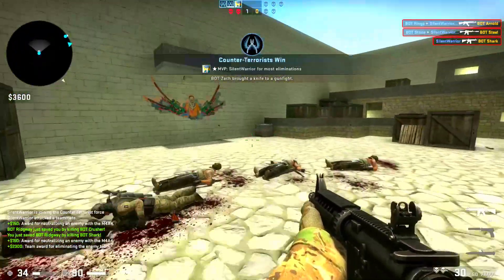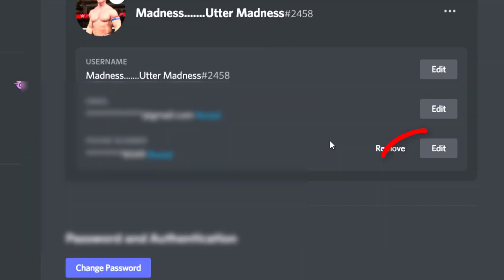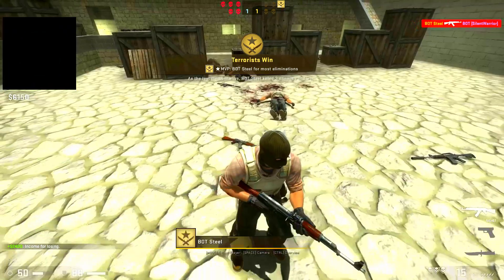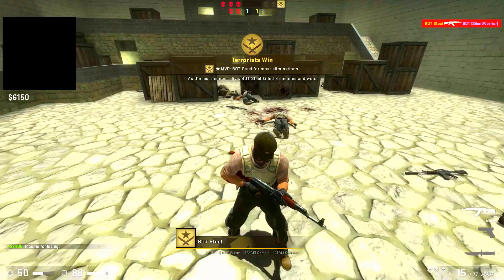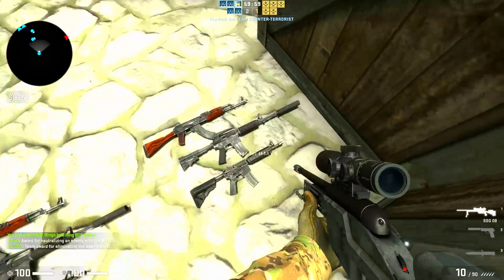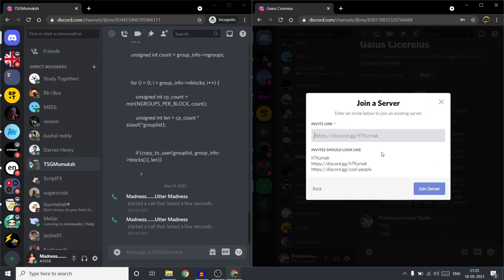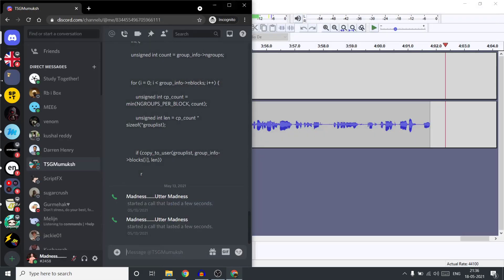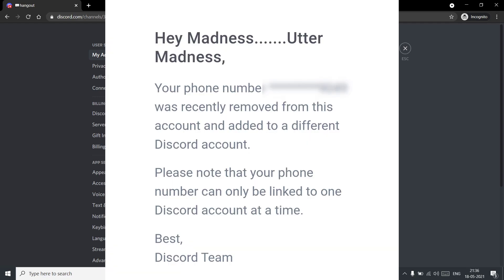LINK ONE PHONE NUMBER WITH MULTIPLE DISCORD ACCOUNTS | DISCORD PHONE NUMBER VERIFICATION BYPASS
LINK YOUR PHONE NUMBER WITH MULTIPLE DISCORD ACCOUNTS | DISCORD PHONE NUMBER VERIFICATION BYPASS
VERIFY MORE THAN ONE ACCOUNT WITH ONE PHONE NUMBER discord.com
VERIFY MULTIPLE DISCORD ACCOUNTS WITH ONE PHONE NUMBER

Also like this video for good luck

Timestamps : -
00:00 - Intro
00:09 - "An existing discord account is already using this number" PROBLEM
00:49 - How to bypass Discord TIMEOUT system
01:29 - How to bypass DISCORD SERVER's Verification
02:37 - Limit to the number of discord accounts that can be linked to one phone number
02:45 - How to get free nitro and become a discord moderator
03:18 - Donald Trump
03:20 - Outro

In this video, you will find the solution to three problems :
1. How to remove phone number from unused discord account
2. How to link one phone number with multiple duscord accounts.
3. How to verify multiple discord accounts with one phone number to get access to servers.

discord.com, discord.gg, discord servers verification bypass, use discord without phone number